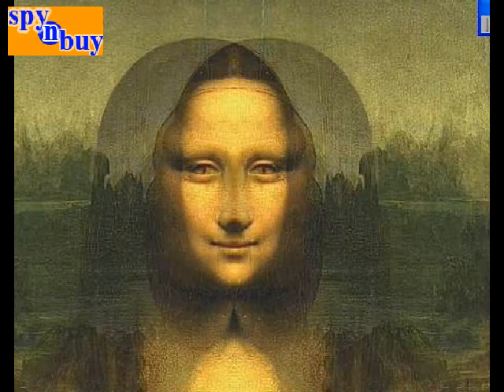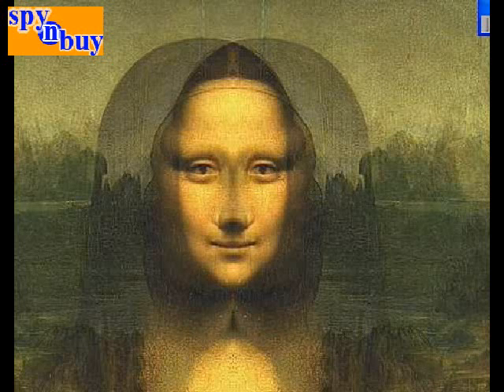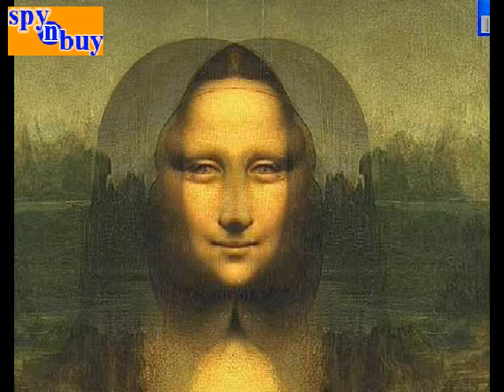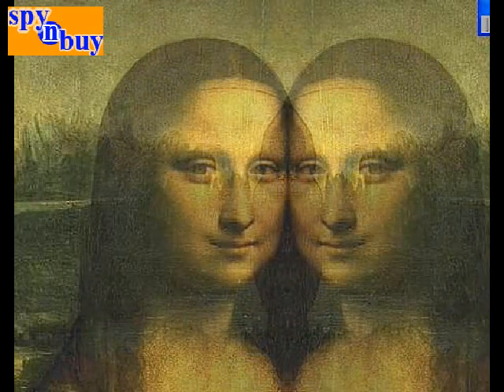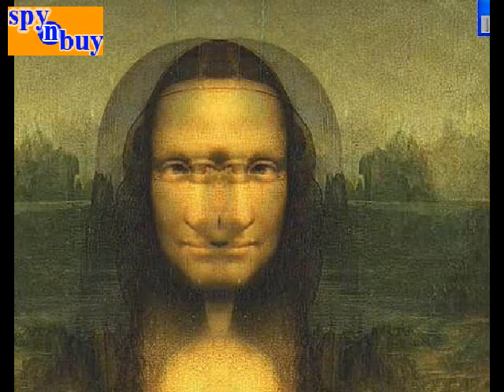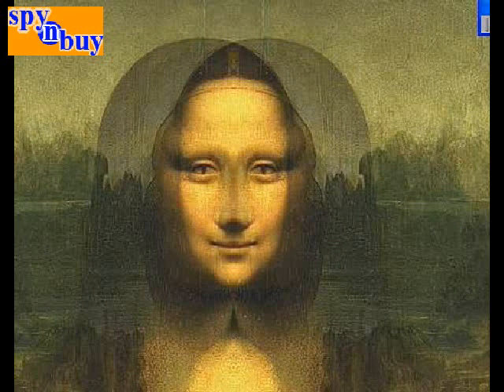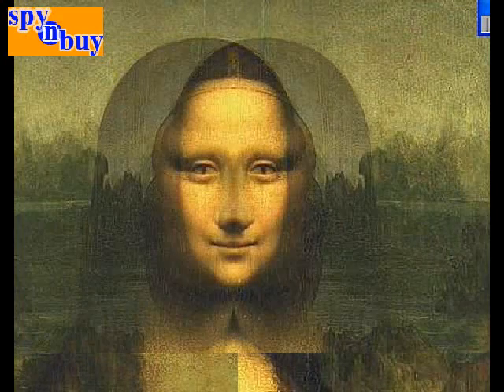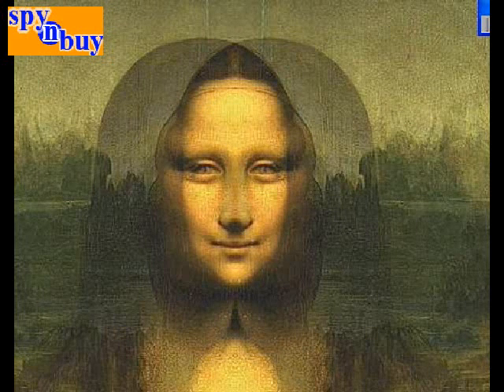DAVINCI CODE MONA LISA REVEALED AS JESUS!